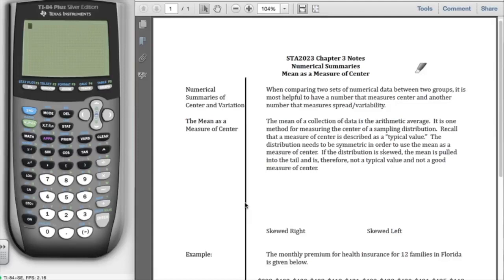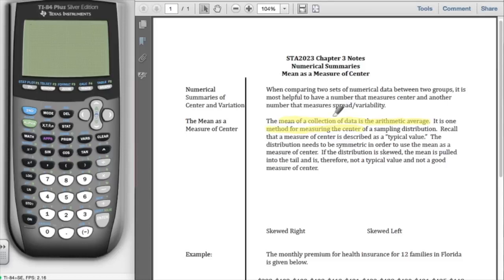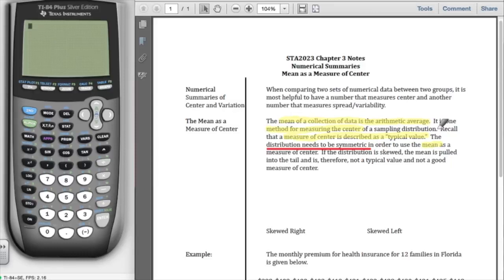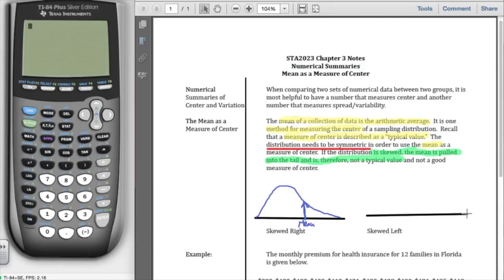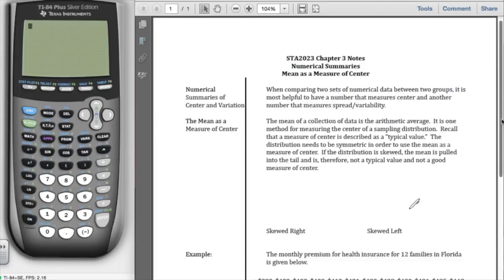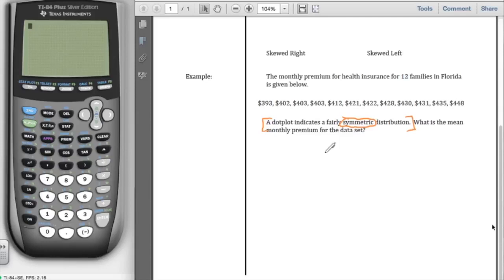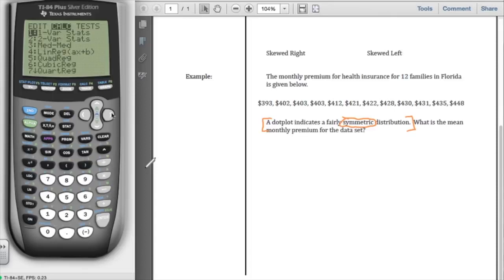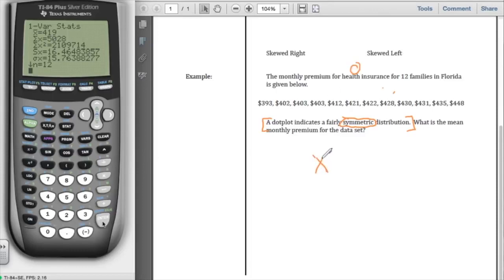STA2023 Chapter 3 Video 1 Mean